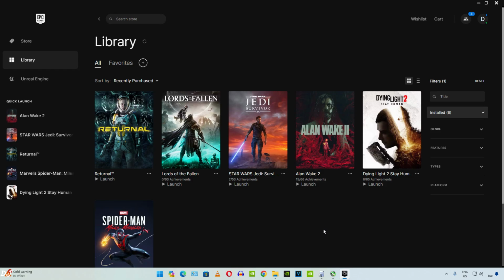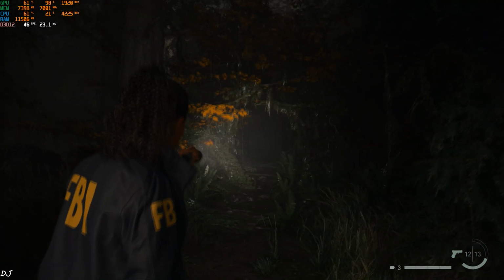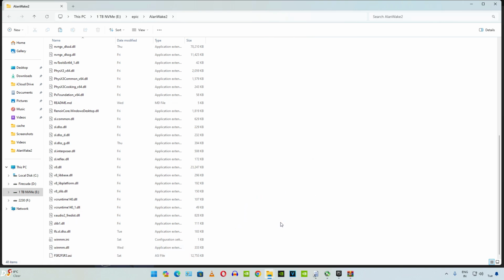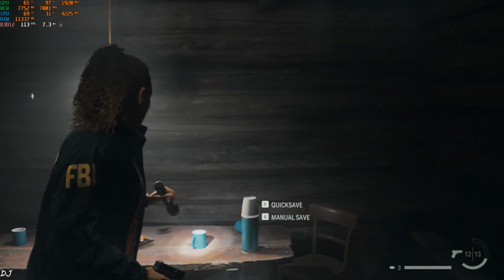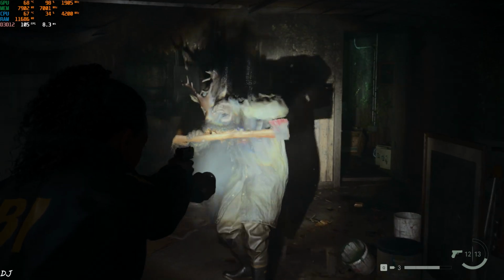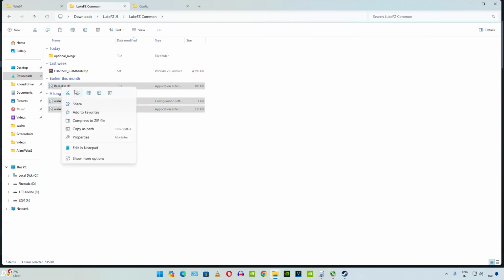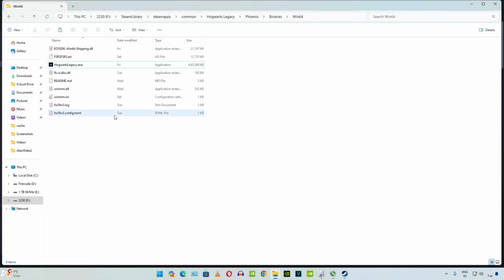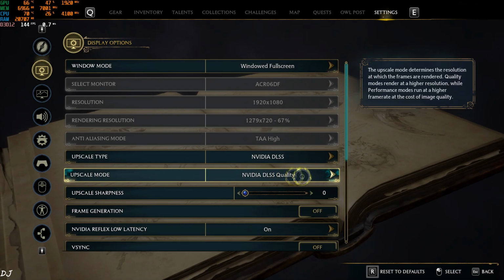LukeFZ FSR Frame Generation Mod Setup Alan Wake 2 & Hogwarts Legacy All GPUs | Fix Crash & Ghosting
Alan Wake 2 & Hogwarts Legacy PC Gameplays , recorded using NVIDIA Geforce Experience , Geforce driver version 546.33 . Mic used : Redgear Shadow Vox .

Timestamp :

- Introduction : 00:00
- LukeFZ FSR2FSR3 Mod : 00:25
- Nukem9 Mod : 00:52
- Alan Wake 2 Settings : 01:09
- Gameplay [No FSR Frame Generation] : 01:32
- Alan Wake 2 Mod Setup : 02:10
- Delete renderer.ini File : 03:07
- Alan Wake 2 Settings : 03:55
- Gameplay with Ghosting [FSR Frame Generation On] : 04:21
- Alan Wake 2 Ghosting Fix : 04:43
- Gameplay [FSR Frame Generation On] : 05:07
- Hogwarts Legacy Settings : 06:45
- Gameplay [No FSR Frame Generation] : 07:10
- Hogwarts Legacy Mod Setup : 07:39
- Delete Config Files : 08:22
- Fake nvidia GPU Settings : 08:51
- Hogwarts Legacy Settings : 10:02
- Gameplay [FSR Frame Generation On/DLSS] : 10:22
- Gameplay [FSR Frame Generation On/FSR2] : 10:37
- Gameplay [FSR Frame Generation On/DLSS] : 10:55

My PC Specs :

- 1 TB EVM Nvme Gen 3 SSD
- 2 TB Seagate Firecuda
- 1TB Intel 660p Nvme SSD